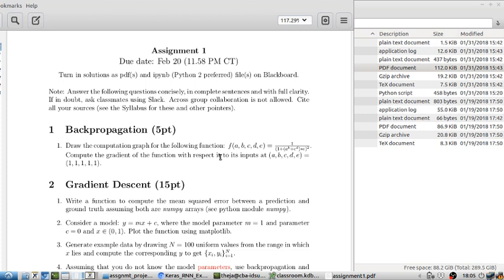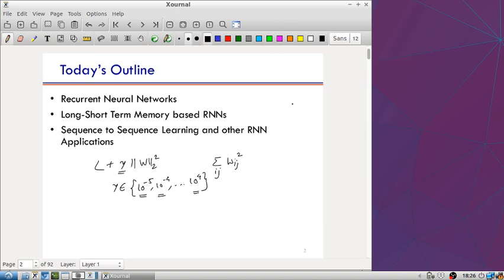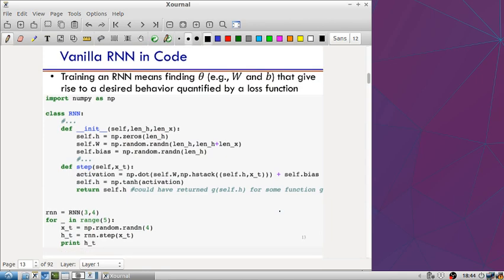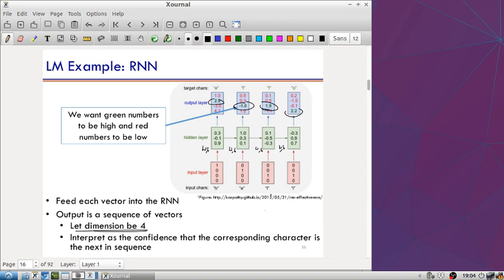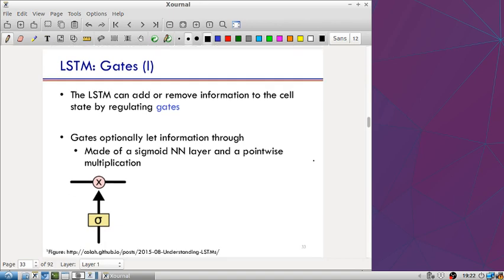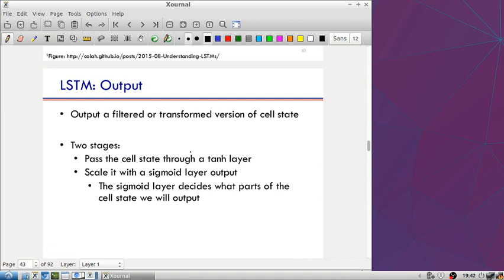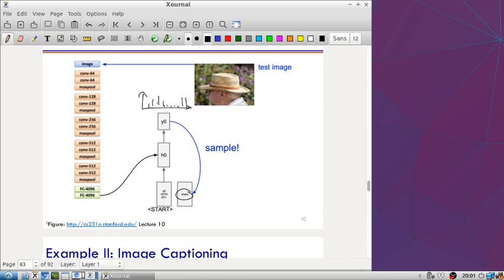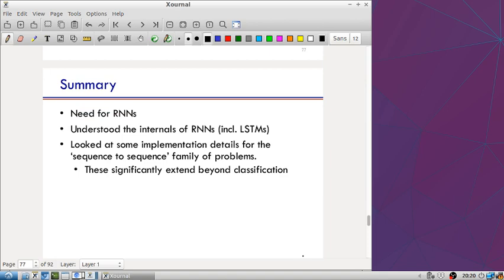Lec05 RNNs Spring 2018